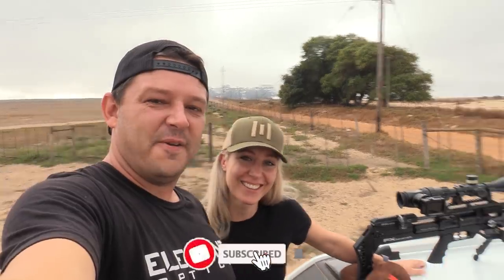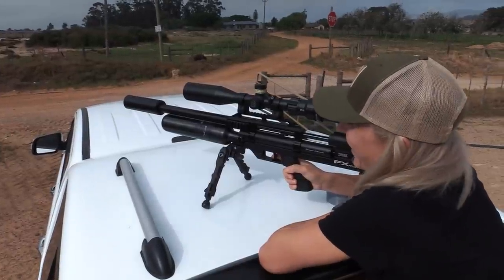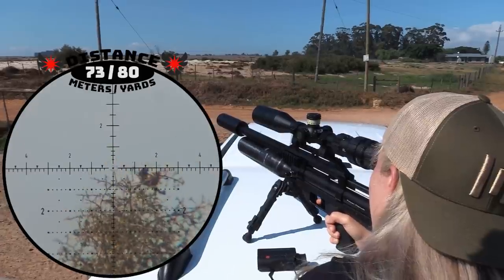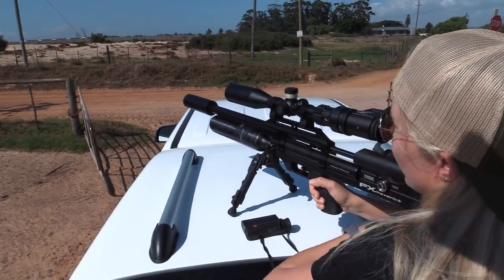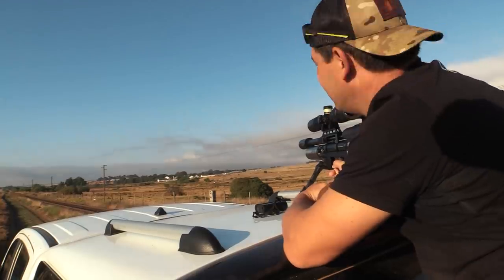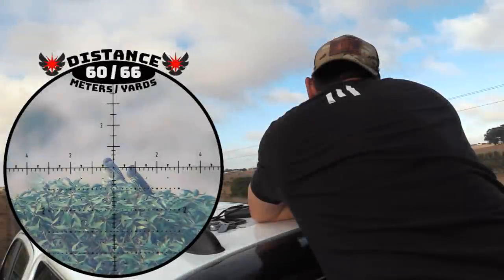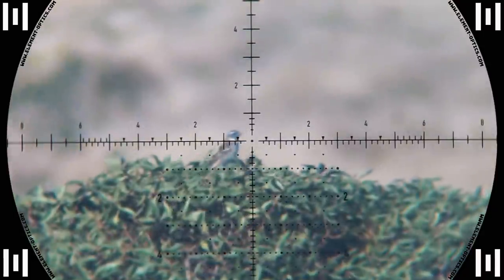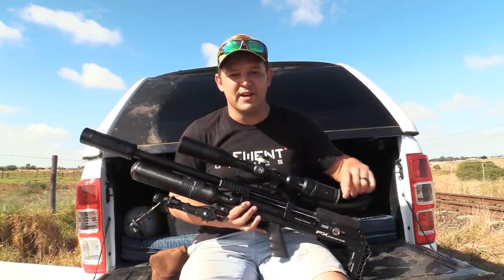Custom FX Maverick Hunt | Airgun Pest Control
On this channel, we will hunt, design, engineer, and play around with high-precision airguns.  It's all about having fun and learning together. In this video, we take a custom 600mm FX Maverick on a hunt.

Your host,
Roelf Vorster

Gear:

FX Maverick with a Smooth Twist Superior liner (600mm), Element Optics Helix FFP Scope, and DonnyFL Ronin silencer shooting 26gr Patriot Prototype slugs at 930fps

Cameras:

Eagle Vision with a GoPro